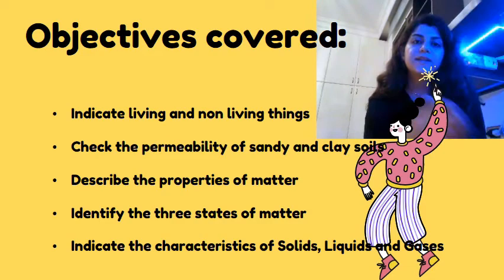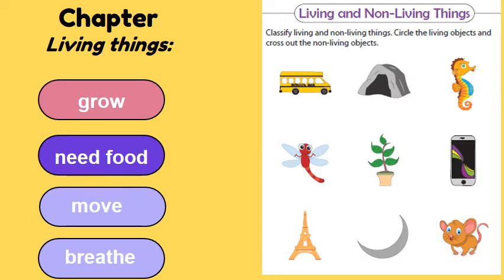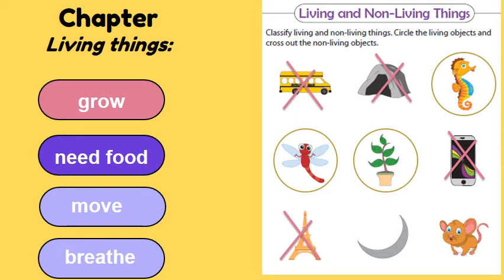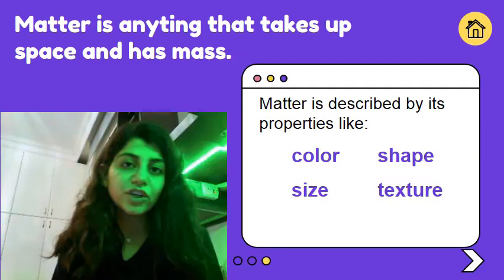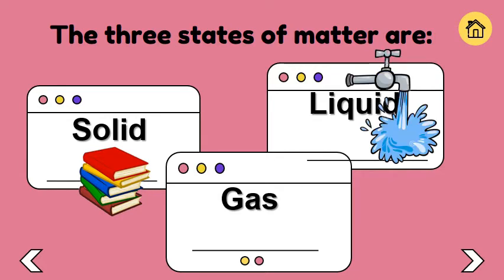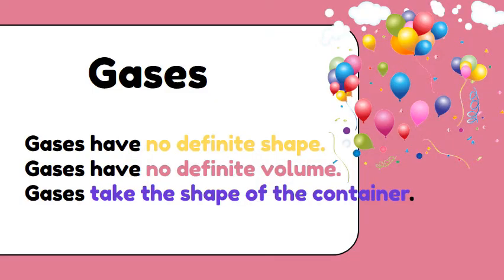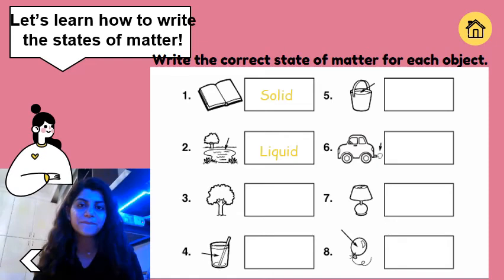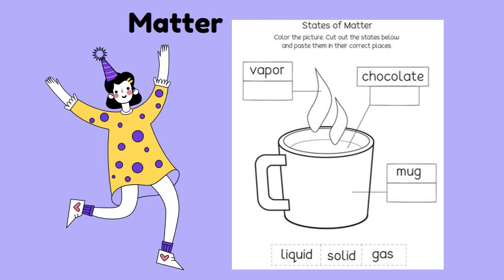S1W10 W1 Science G2 RLect